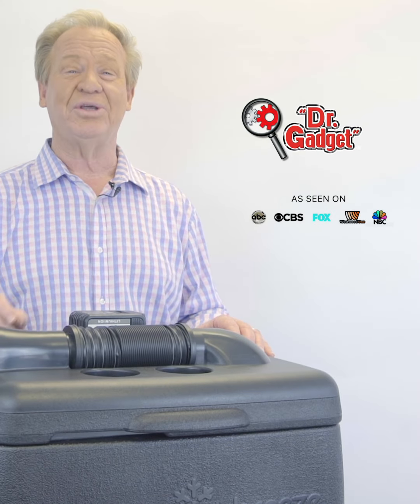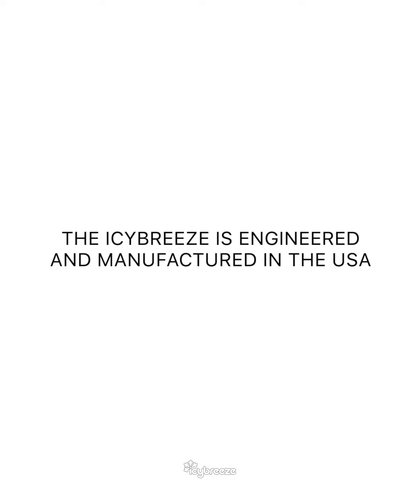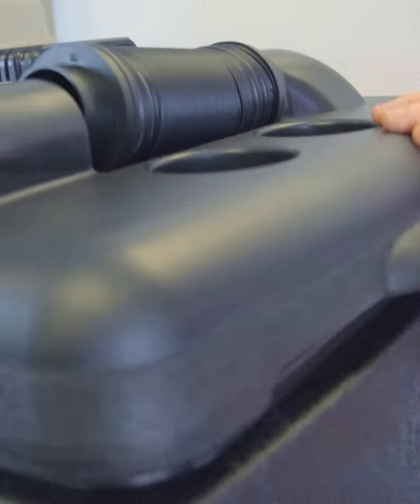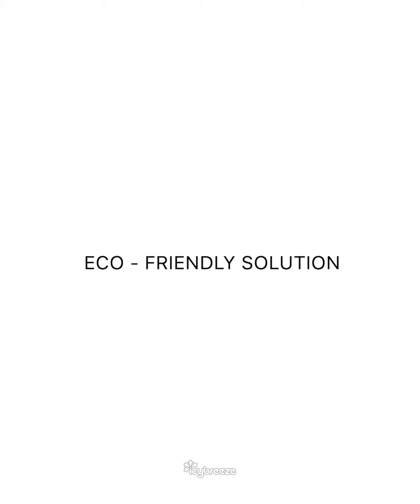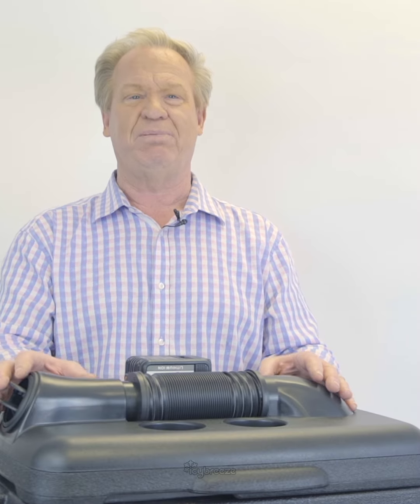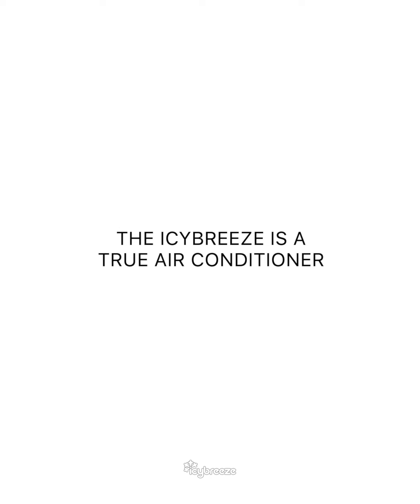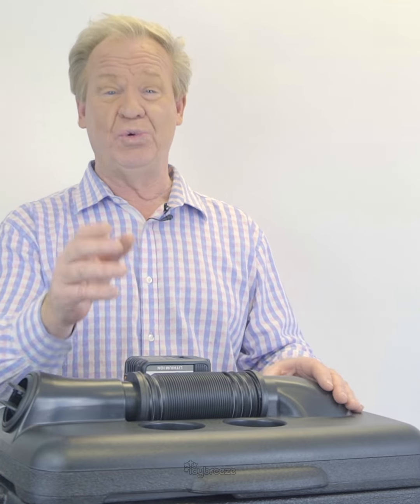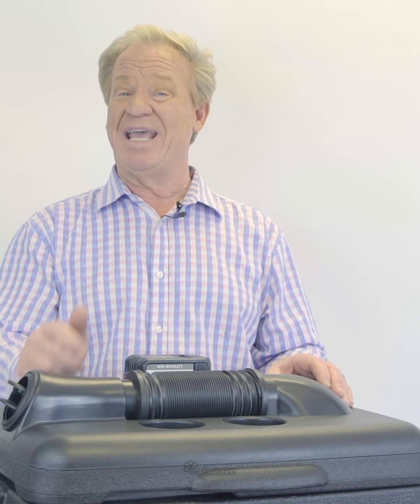Dr. Gadget explains how the IcyBreeze v2 works FB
IcyBreeze is the world’s first personal, portable air conditioner and cooler designed to keep you and your drinks cool anywhere life takes you. The two-in-one IcyBreeze v2 utilizes cold water in the bottom of the tub to serve as a cooling agent. The IcyBreeze does not contain freon, nor does it produce exhaust heat, so it can be used indoors or outdoors. The IcyBreeze v2 can dispense cold, dry air up to 35 degrees below the outside temperature; the three speed fan produces currents up to 25 mph, providing maximum cooling relief.